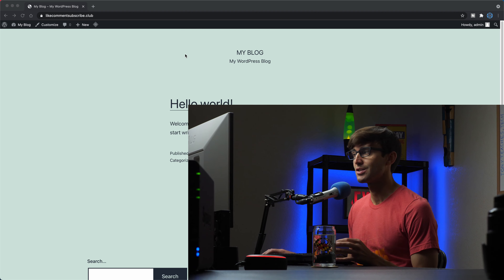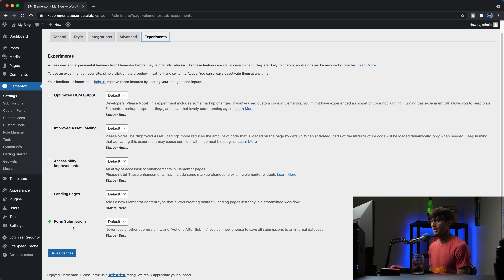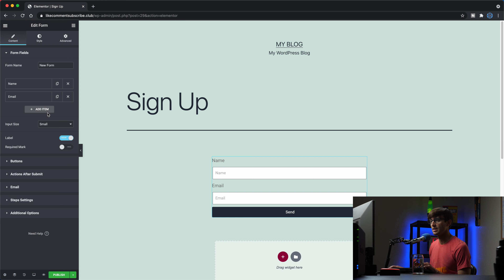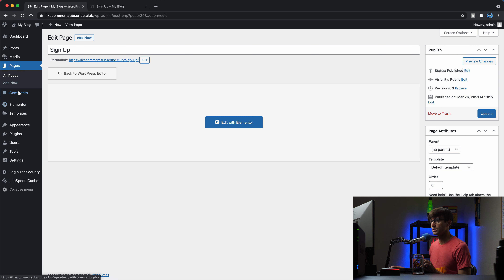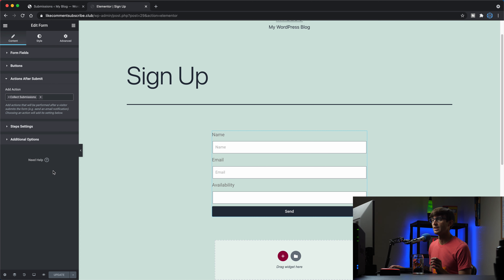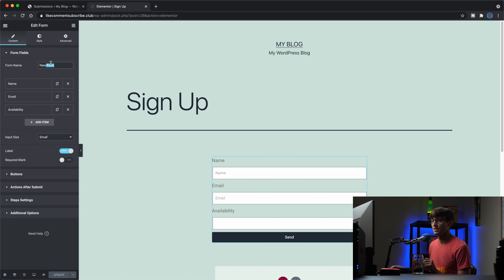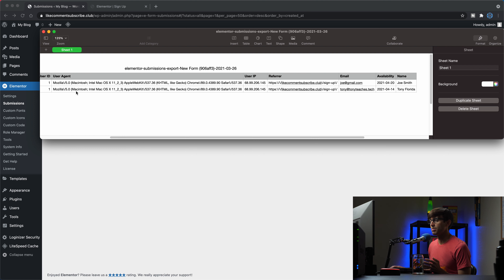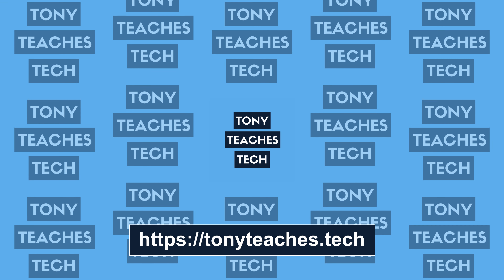How to Collect Form Submissions with Elementor (no coding required)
Learn how to automatically collect form submission data with Elementor Pro. This requires no coding or database infrastructure, and you'll be able to view the submitted data within WordPress.